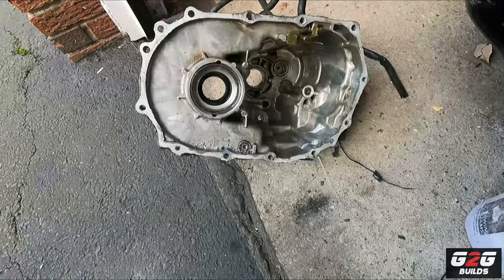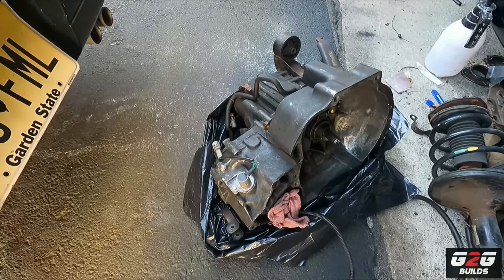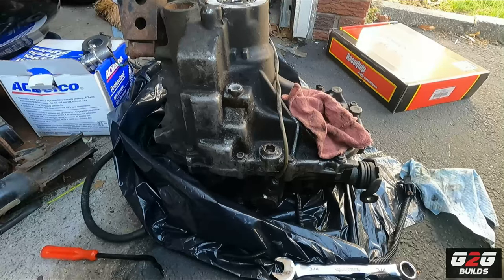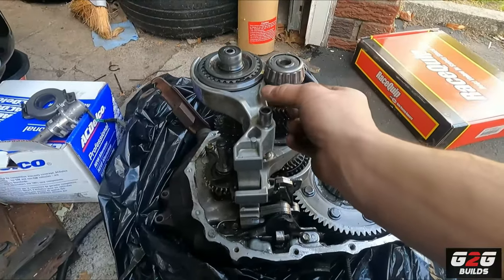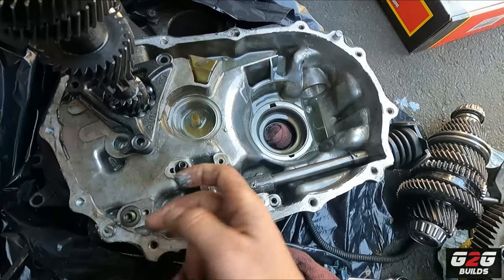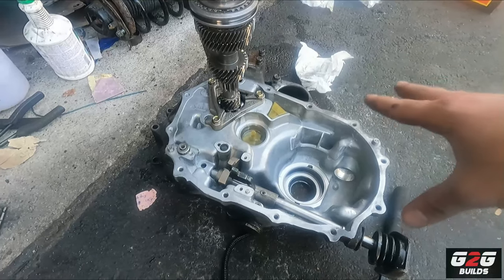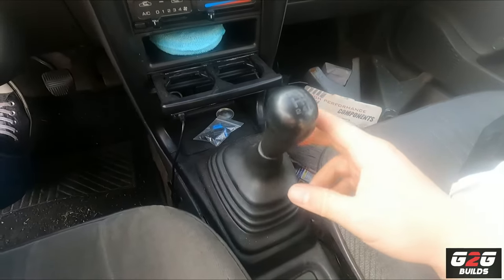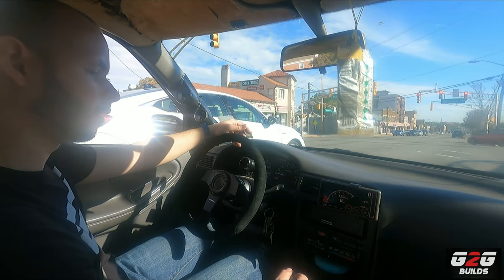B13 Sentra 1.6T - First Time Taking Apart My Transmision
**Help the channel by becoming a member. (You'll get shout out on every video).

**Important information**
Companies interested in collaboration videos or product reviews, please send email with all information details. My decision will be based on the product that makes sense to my followers! Provide information of the product beforehand.